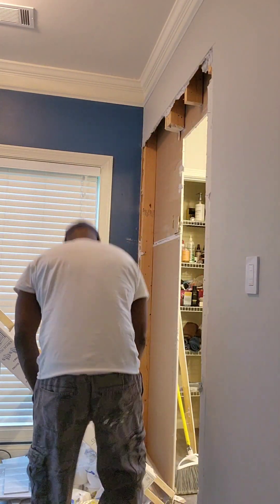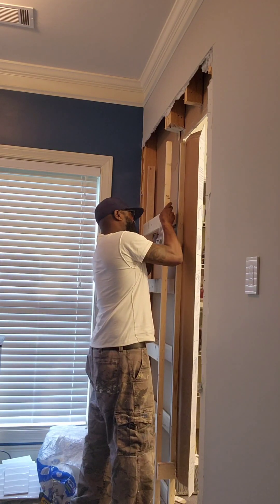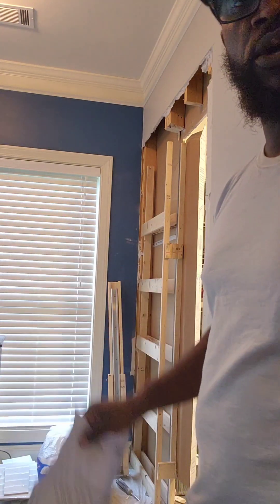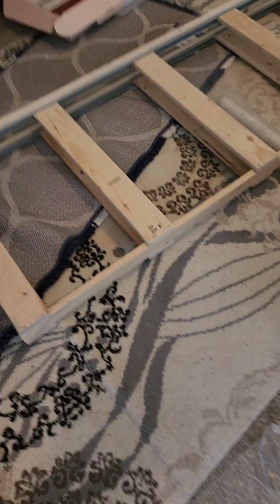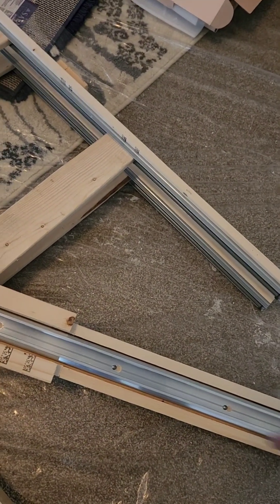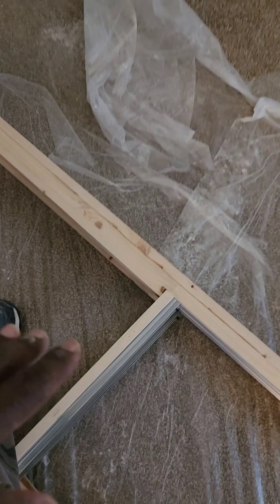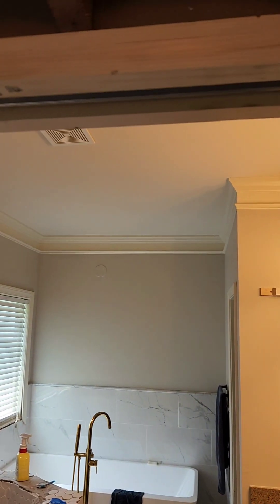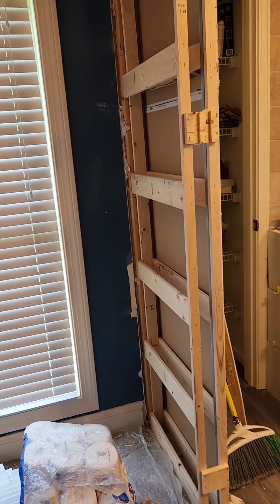Pocket door kit assembly. Pocket door rail install.